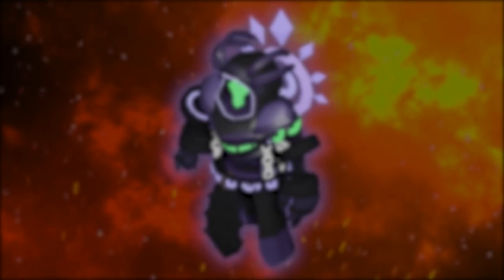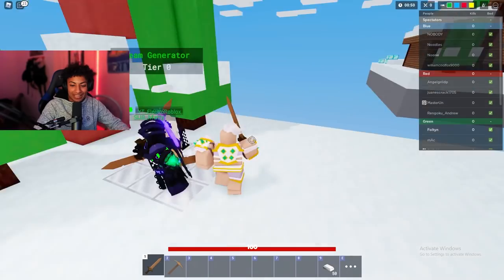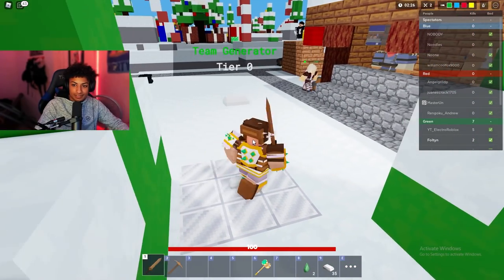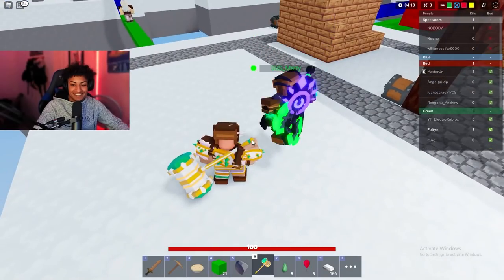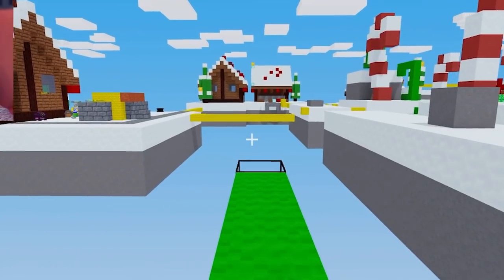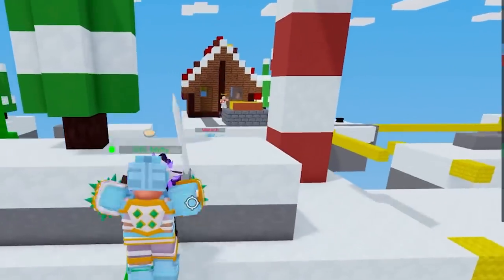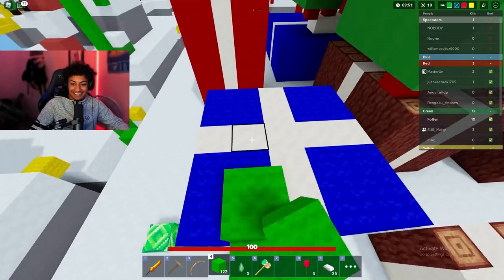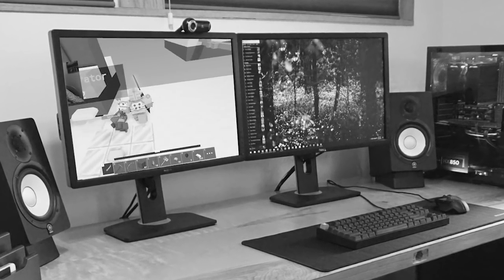Is JADE HAMMER Better Than VOID REGENT.. (Roblox bedwars)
In Today's Video, ItsMatty and I try to ANSWER one question. Is JADE HAMMER Better Than VOID REGENT In roblox bedwars. Make sure you watch the whole video to find out.

--Socials--

Is JADE HAMMER Better Than VOID REGENT In roblox Bedwars. Roblox bedwars new battlepass. Roblox bedwars YOUTUBERS. Roblox bedwars YOUTUBER CHALLENGES. Roblox bedwars NOOBS. Roblox bedwars, but its RANDOM. Roblox bedwars is better than minecraft bedwars. Roblox bedwars UPDATE. Roblox bedwars NEW YEARS. Roblox bedwars BOW SPAMMER. Roblox bedwars TANQR.

Roblox bedwars FREE KITS. Roblox bedwars VOICE CHAT. Roblox bedwars HACKING. Roblox bedwars E-GIRL. minibloxia. Tapwater. minecraft speedrunner. minecraft manhunt.